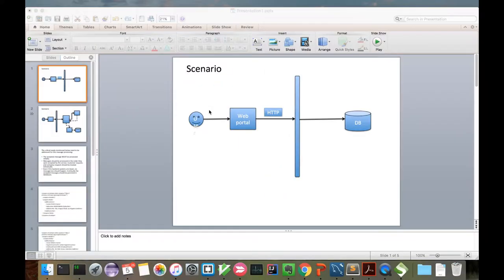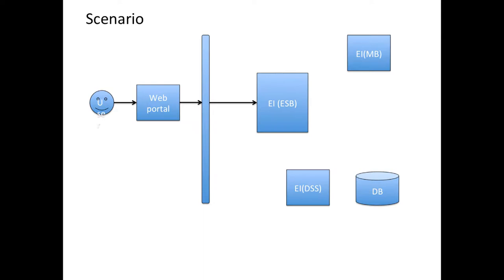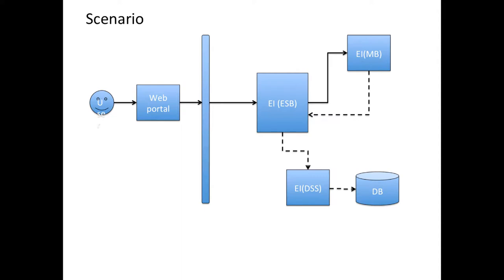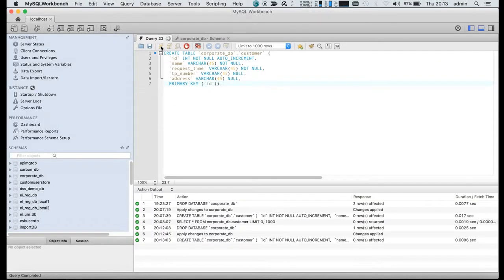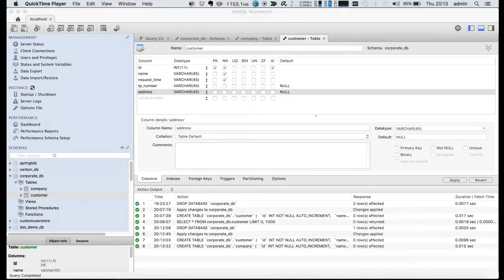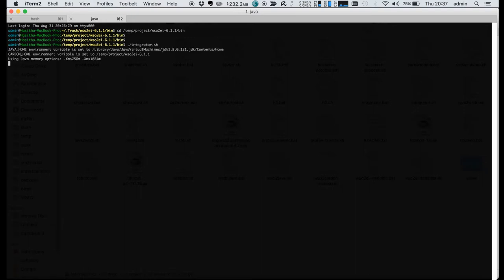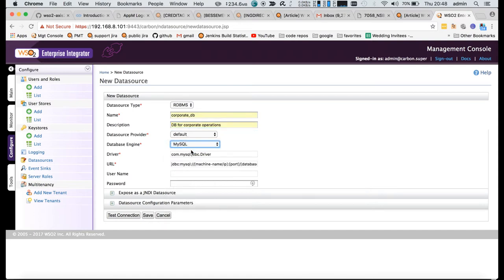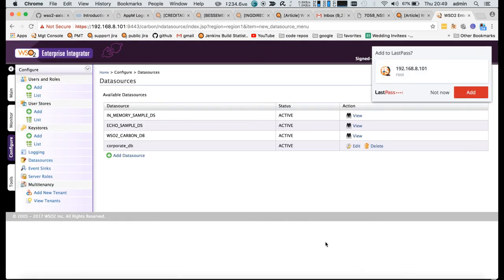Part 1 - Achieving Guaranteed Delivery using WSO2 Enterprise Integration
Video 1 - Creating required DB Schemas